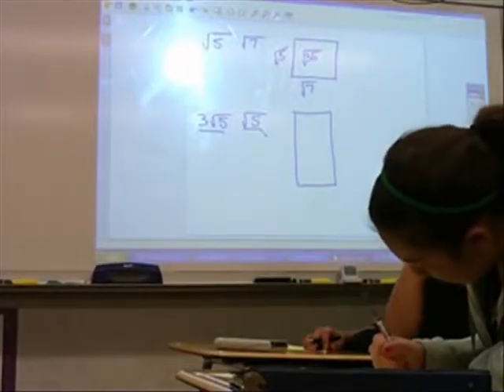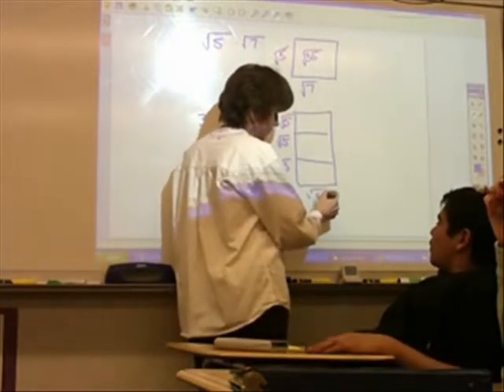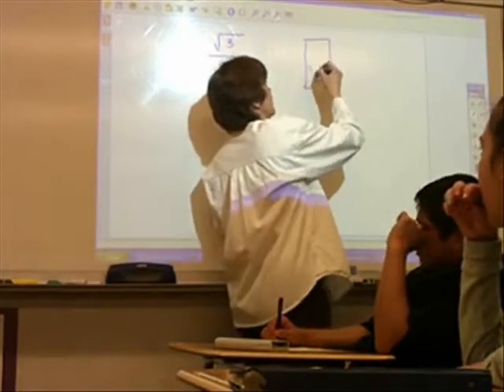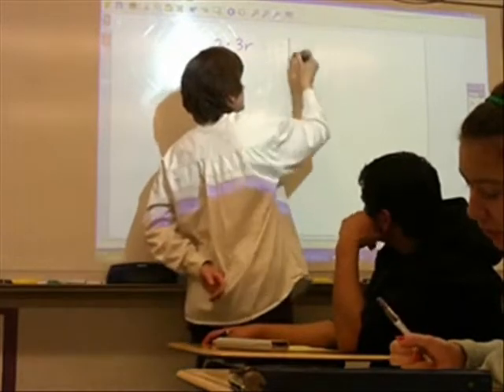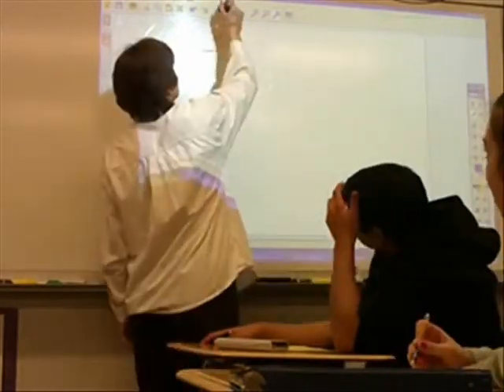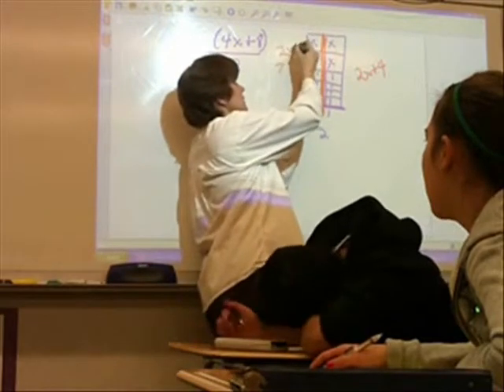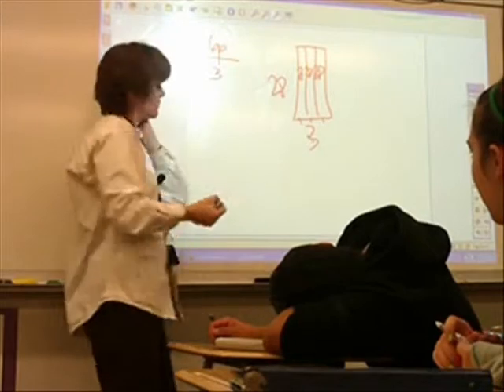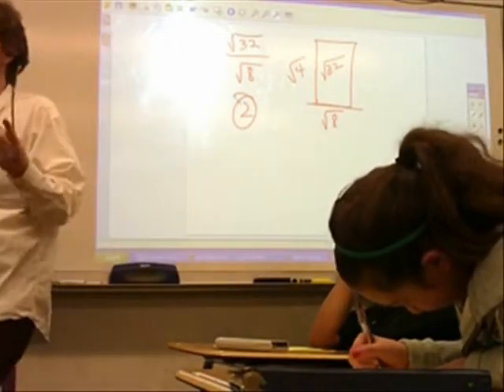More Arrays With Square Roots.wmv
Simplifying expressions using square roots with an array. Area models show area of multiples.